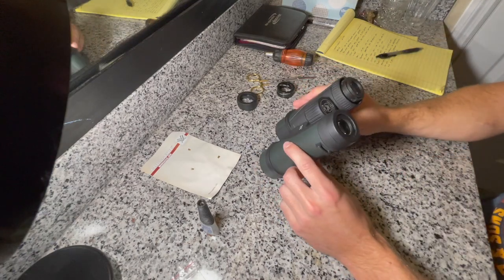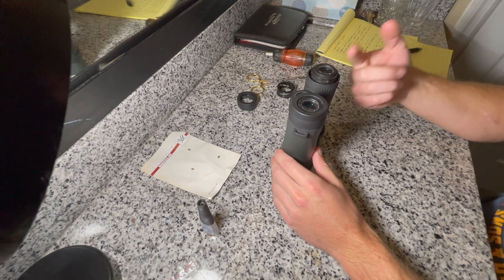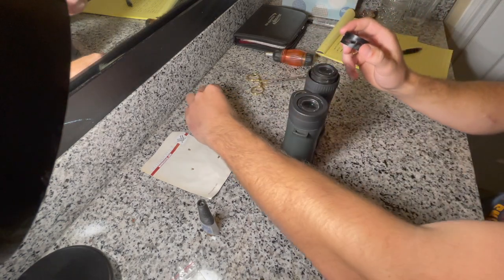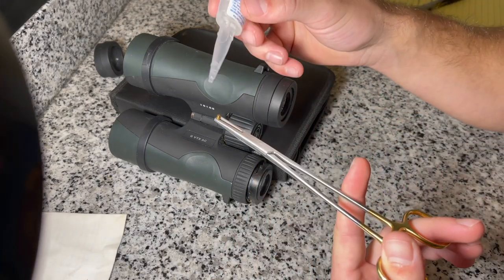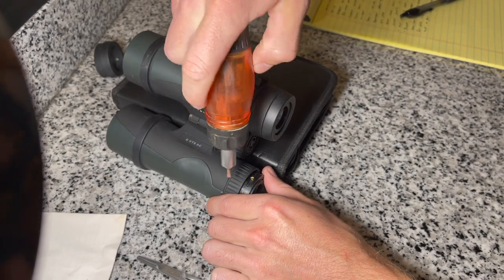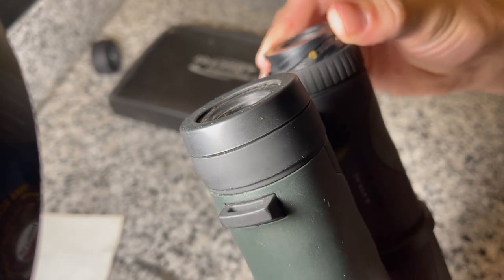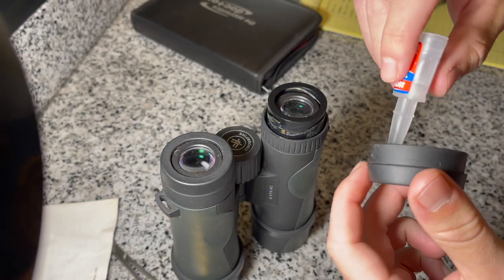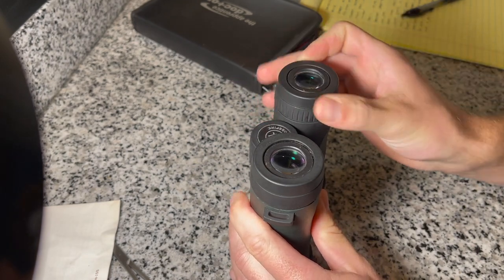Vortex Crossfire 10X42 Binoculars Eye Cup Adjustment Repair HD 1080p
These binoculars were dropped from a climber stand over 20 feet high. The impact busted out the screws that guide the eyecup in and out. This video highlights how to repair the adjustment mechanism.